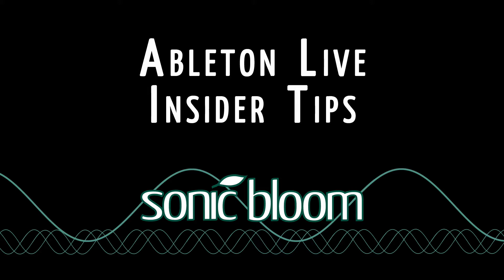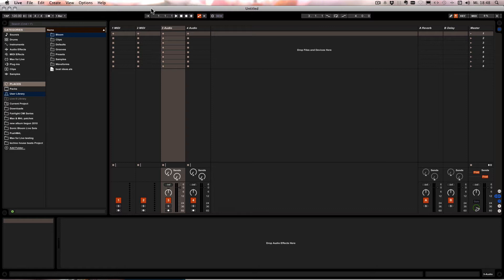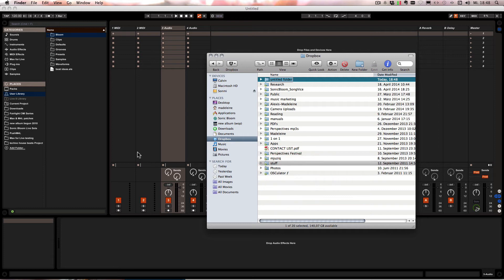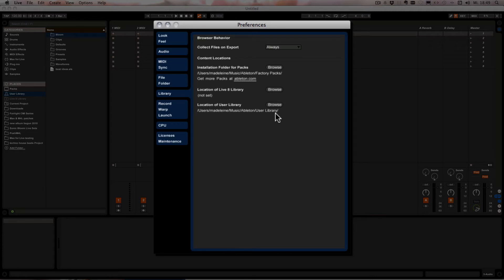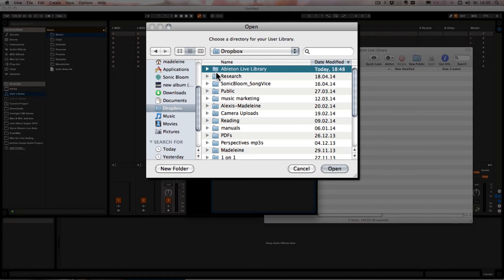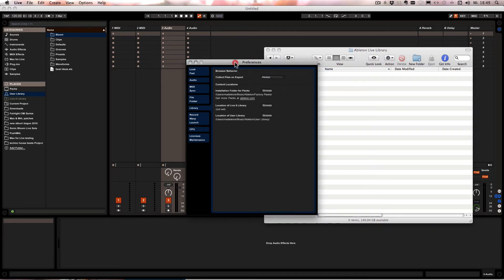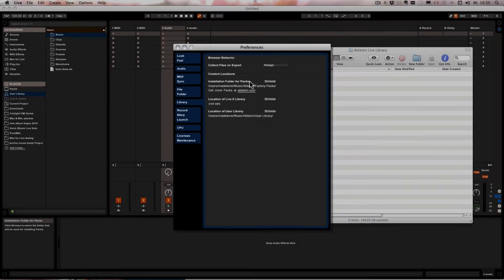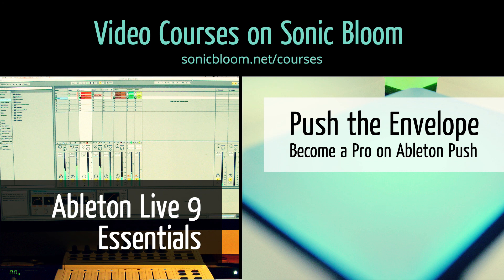Ableton Live Insider Tips: User Library & Packs - Automatic Sync on Multiple Computers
In my series "Ableton Live Insider Tips" I show you features that a lot of users, no matter how advanced, don't know about. This video shows you how to keep your User Library in Live 9 synced on your computers you use in the studio and on stage.